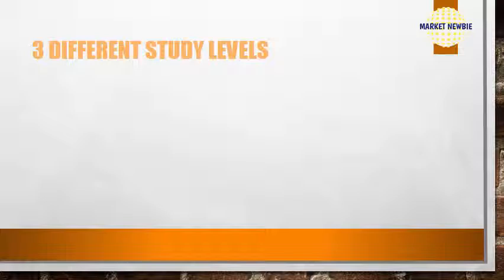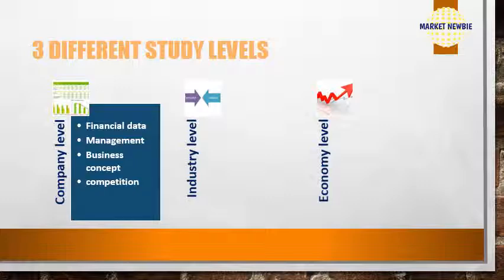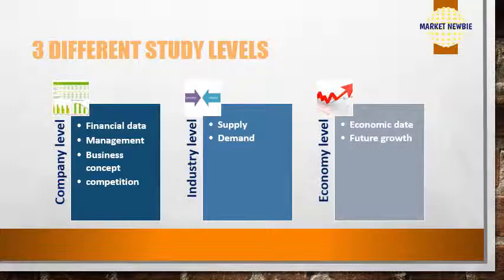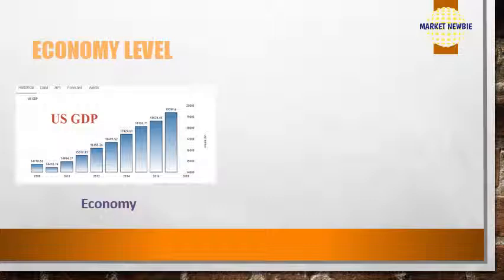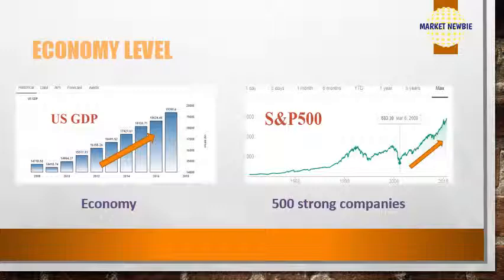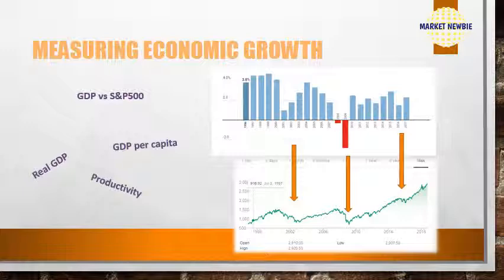Basics of Stock Market Trading- Part 2-Lesson 7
Learn fundamental analysis- Part 1